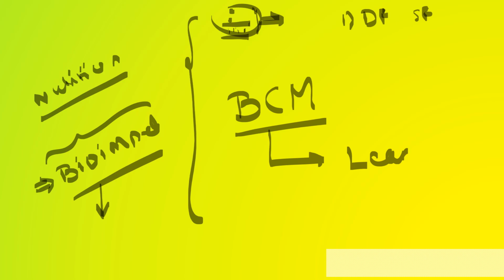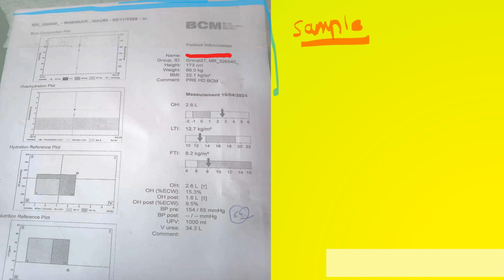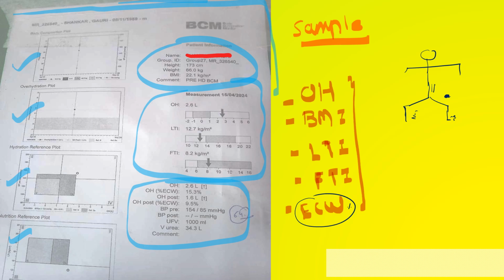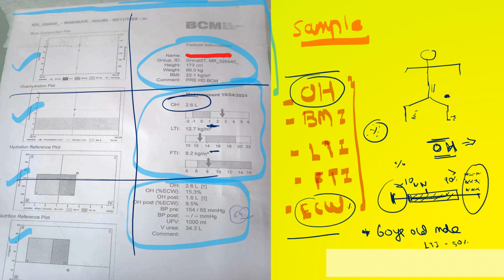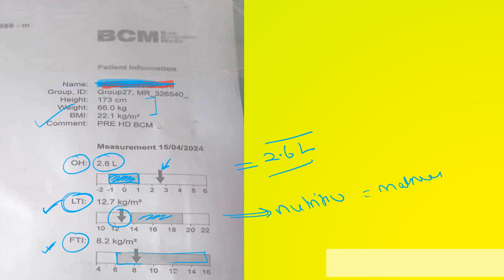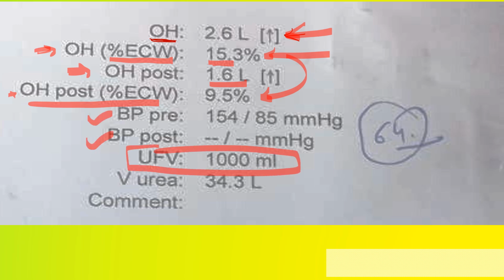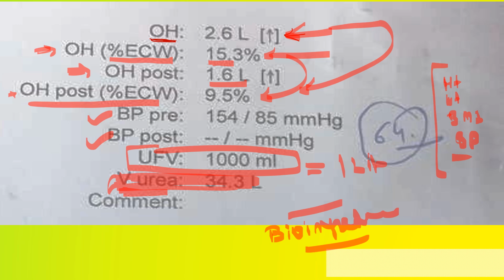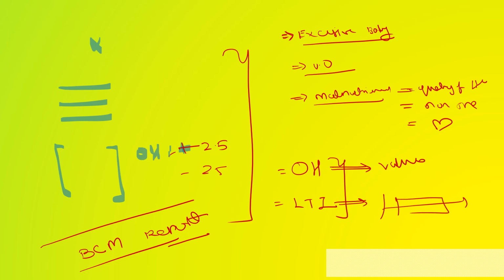BCM - SAMPLE REPORT🌟🌟 / BODY COMPOSITION MONITOR / BIOIMPEDANCE - DIALYSIS PATIENTS/ VIDEO 240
TOPIC- SAMPLE REPORT OF A DIALYSIS PATIENT BCM ANALYSIS

NEPHRO TOPICS -